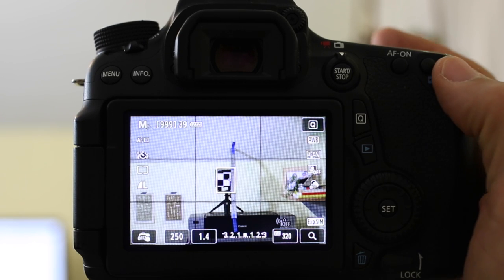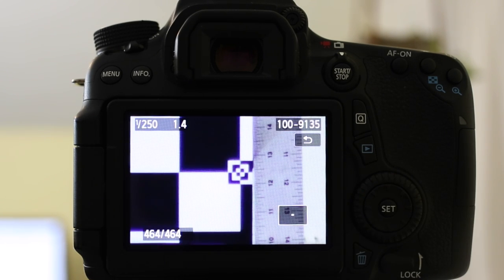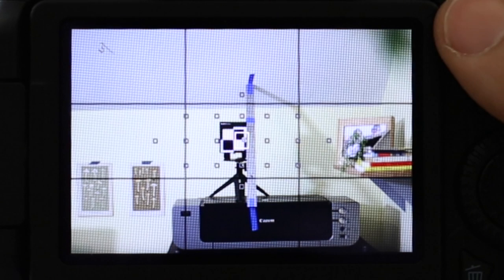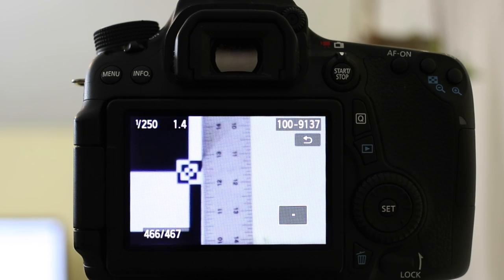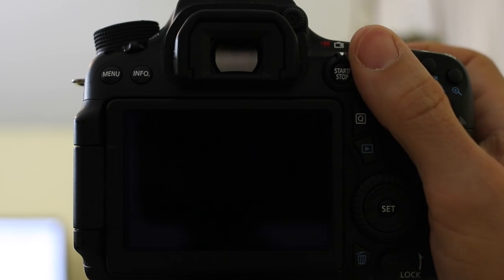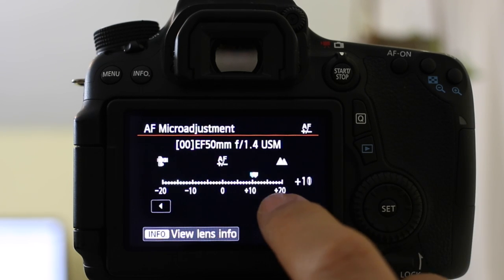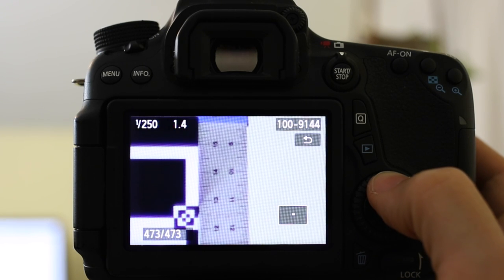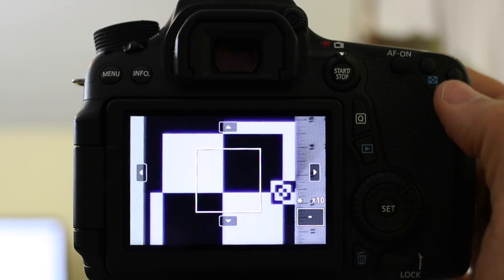How-To: Auto Focus Micro Adjustments on the Canon 70D [DRAFT]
How-to test your 70D and apply micro adjustments to achieve more accurate viewfinder focus(phase detection)

Spyder Lens Cal